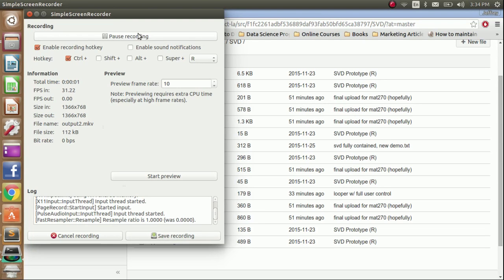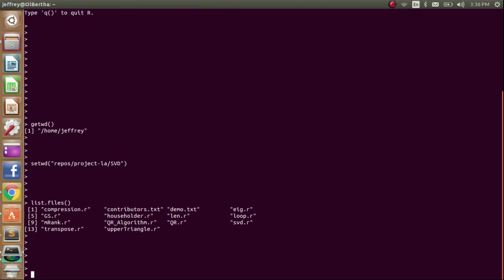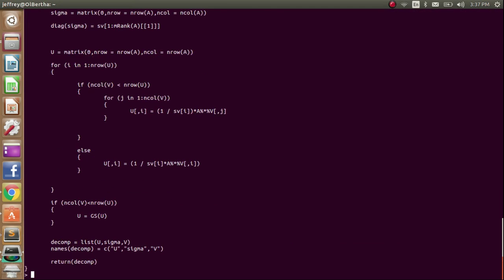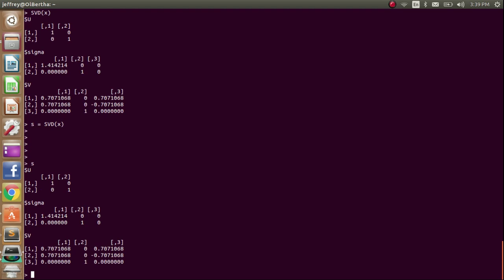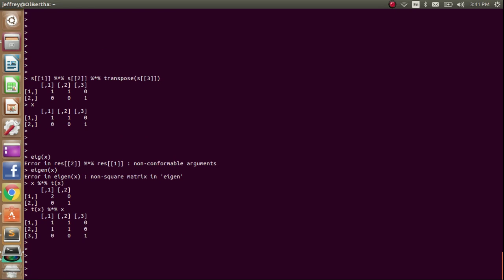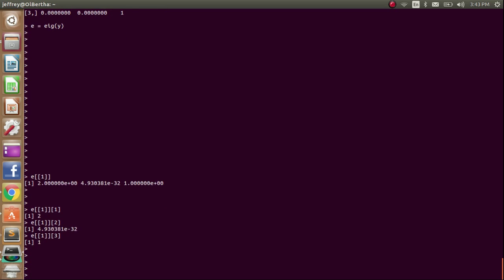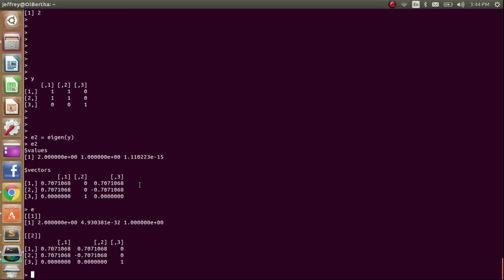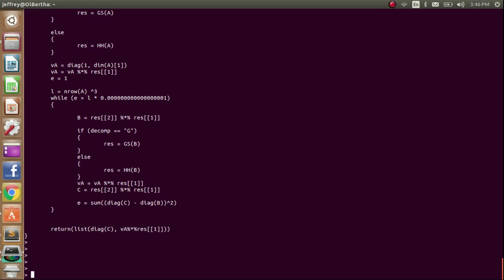SVD and Eigenvalue Demo (R)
Demonstration of my SVD program and Eigenvalue algorithms.